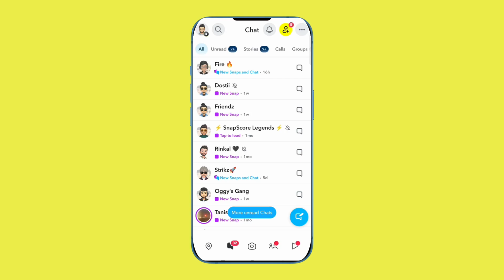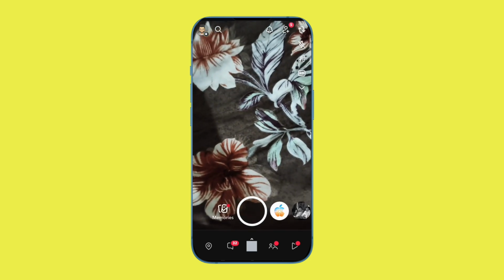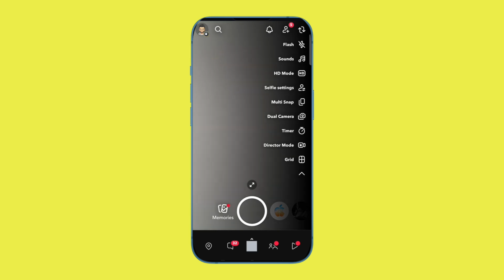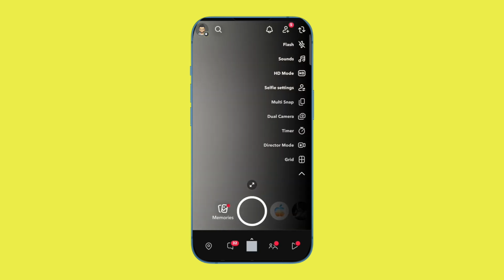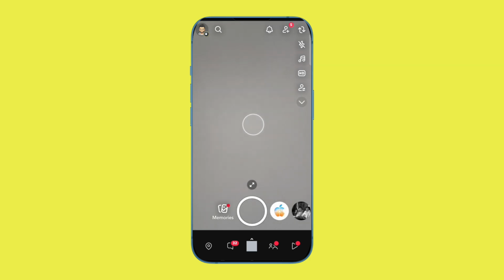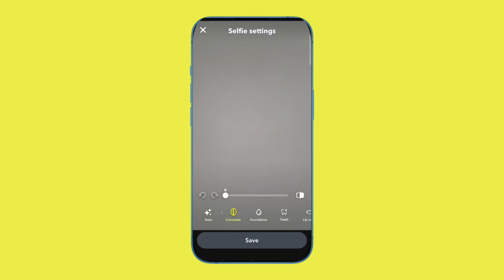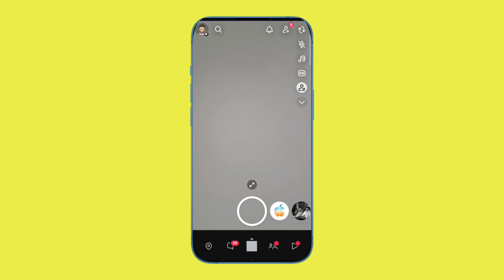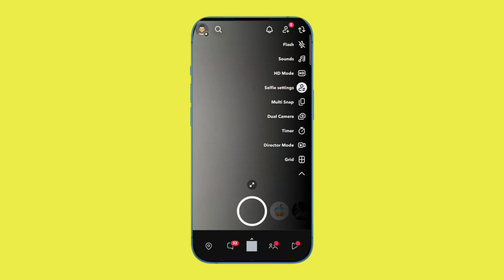What is new Selfie Settings feature on Snapchat | How to use Selfie Settings on Snapchat